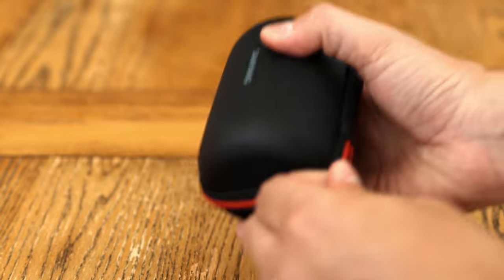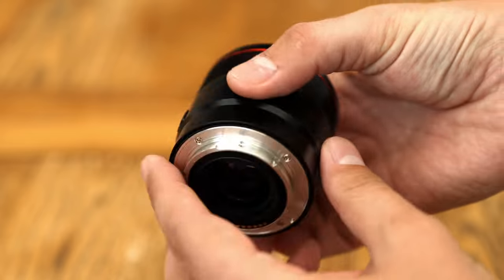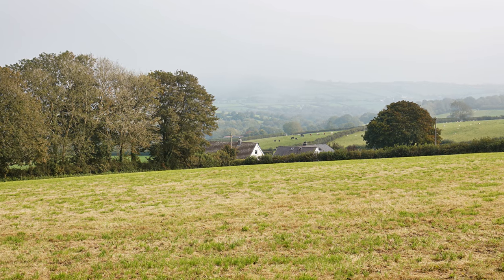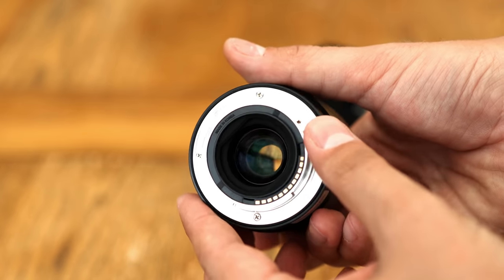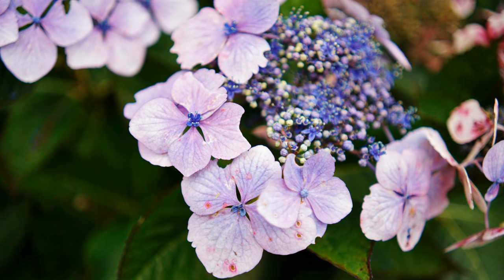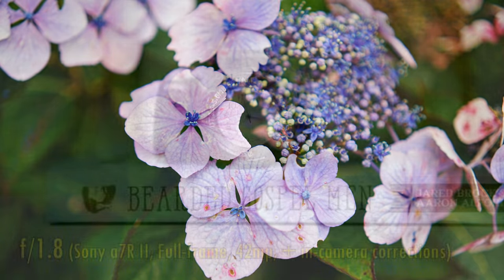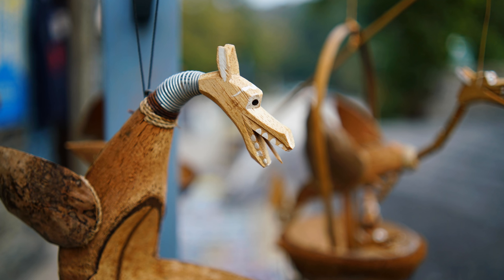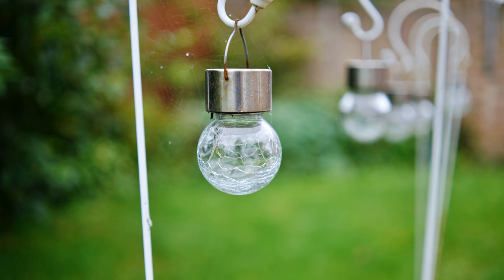Samyang AF 35mm f/1.8 FE lens review with samples (Full-frame & APS-C)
It's exciting to see another lens in Samyang's persuasive 'Tiny but Mighty' series - hopefully one day these lenses will find their way onto Canon EOS R and Nikon Z mount cameras, too.

All pictures taken by me on Sony a7R II and a5100 cameras.